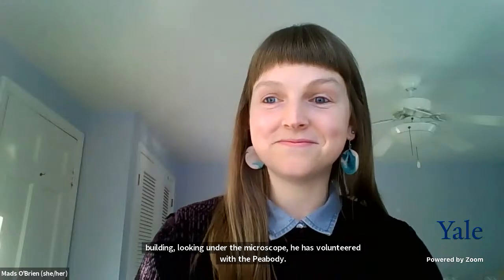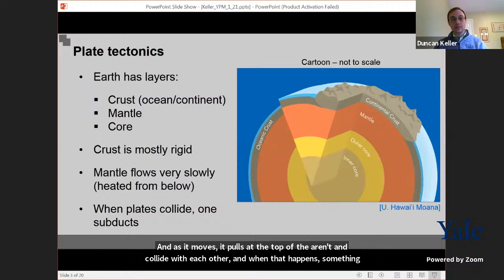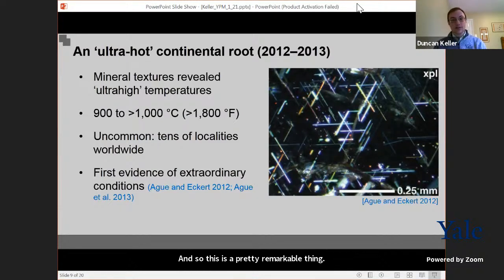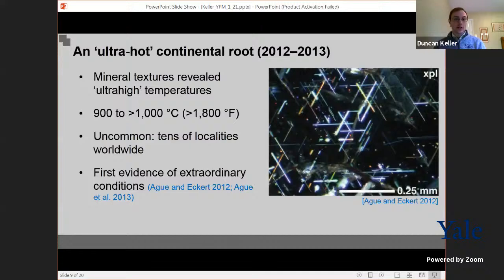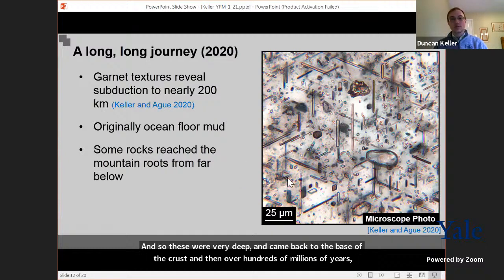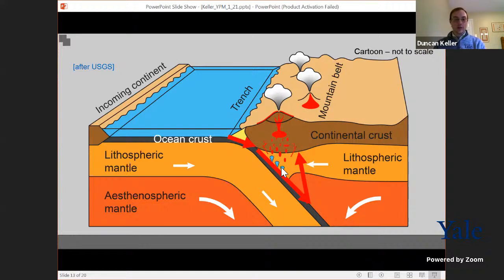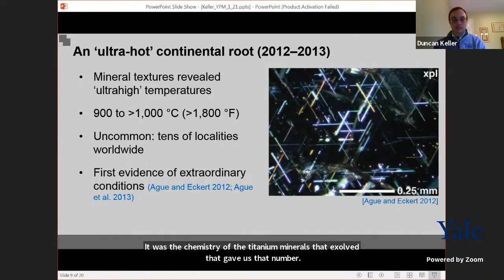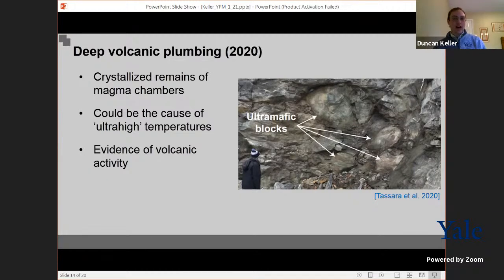A Look Inside the Extraordinary Formation of Connecticut’s Appalachian Mountains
Hundreds of millions of years ago, the rolling hills of Connecticut were towering mountains similar to today’s Alps or Himalaya. Rocks now visible at the surface record their development, and findings from Yale in the last decade have revealed a dramatic history.

Graduate student Duncan Keller shares the fascinating story of the mountains in our backyard.